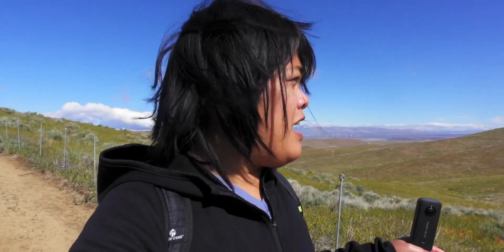Poppy Season! (Antelope Valley California Poppy Reserve) // Vlog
Let’s head to the Poppy Reserve. We head to the Antelope Vally Poppy Reserve. Only a few weeks in spring, you see the beautiful California poppies in bloom.

Shot with Sony ZV-1 and Insta360 One X2

Timestamps:
00:00 - Intro
01:25 - Arrival
04:48 - Walking more trails
06:35 - Outro

Places Visited:
Antelope Valley California Poppy Reserve

Surf The Orange Water - Giants' Nest
Happy to See You - Sarah, the Illstrumentalist

FAQ:
Who are you? - My name is Jennifer Razon. I'm a Los Angeles-based photography and artist. This is me sharing my adventures in life photography, and everything else in between. Born in the Philippines. Raised in the suburbs of Los Angeles, CA.

What do you shoot with? (Photography and Video)
Vlog Cameras: Sony A6500,  iPhone 13 Pro, Sony ZV-1, GoPro Hero9 Black, Insta360 One X2
Photography: Sony A6500  Holga 120N & 120 GFCN (photos only)
Films used: B&W - Ilford HP5+ / Color - Kodak Portra 400

Illustration: ProCreate, Tayasui Sketches, Photoshop
Photography: Lightroom (Mac & Mobile app) and Photoshop
Video Editing: Final Cut Pro & Premiere Pro

Do you make money off YouTube? - Not yet. Who knows, maybe one day.

Or you can also donate for the price of a cup of coffee through the following:

All illustrations, photography, and videos within this channel are solely created by me unless otherwise noted.